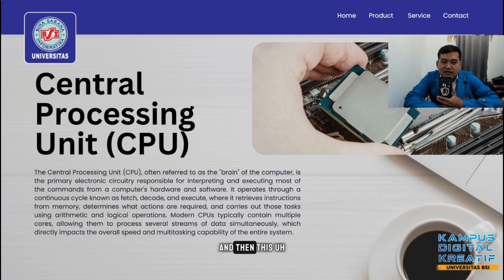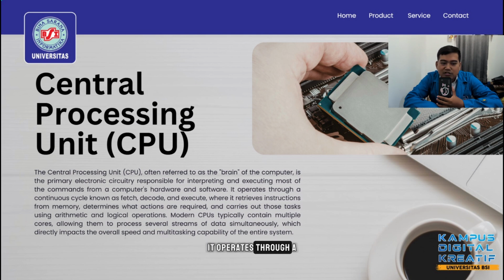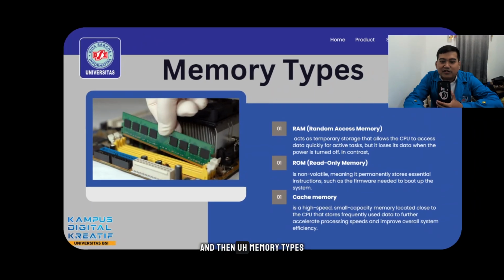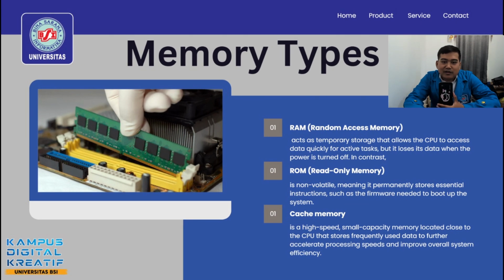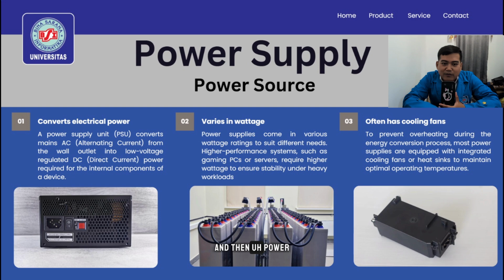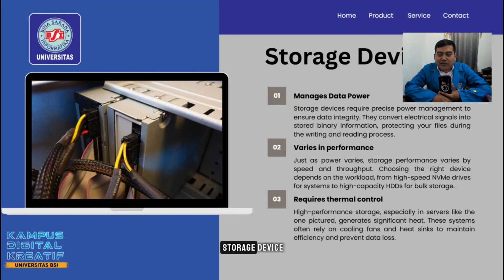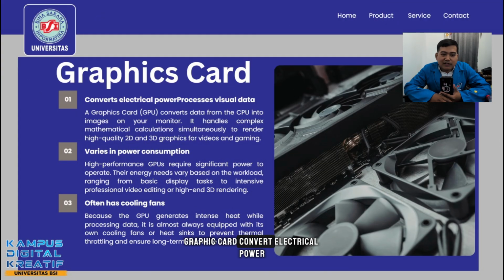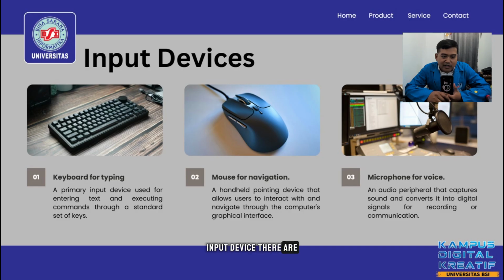PROJECT ENGLISH 1 | COMPUTER PART | UTS | UBSI BOGOR